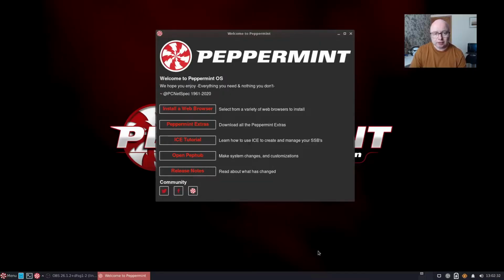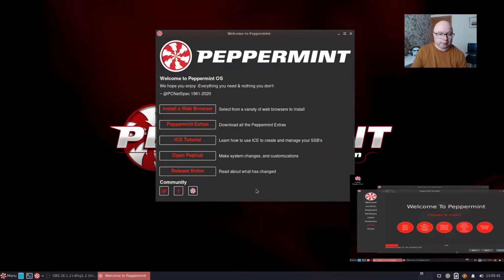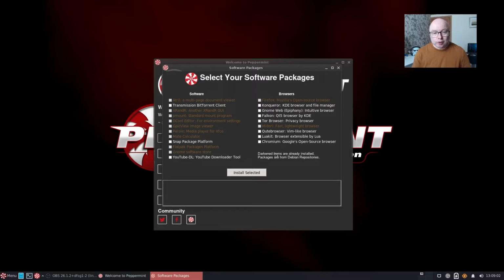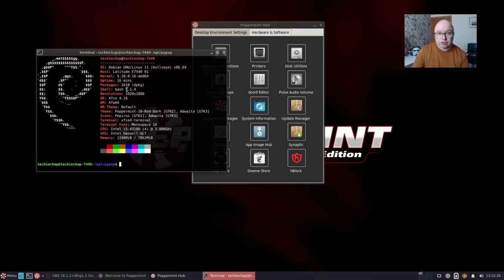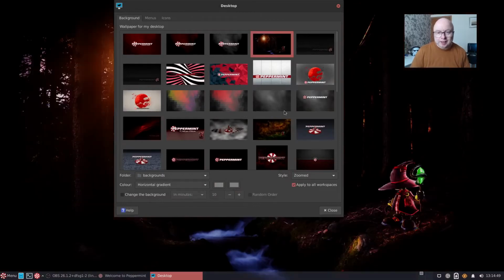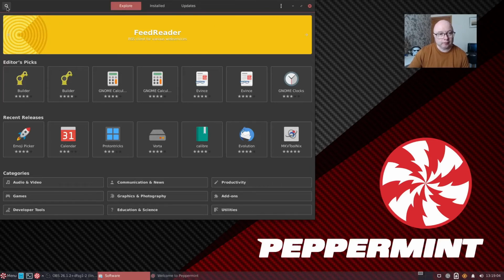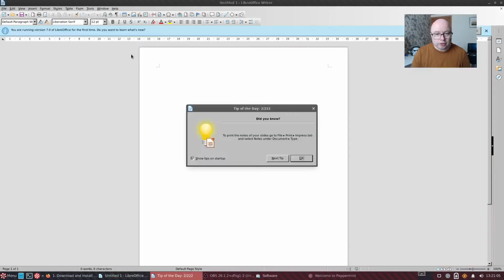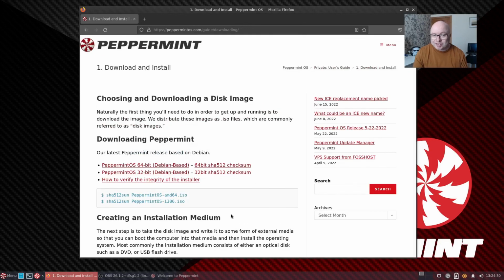Peppermint OS 2022 05 Review : Return of the Peppermint!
I take a look at the latest version of Peppermint Linux OS 2022.05. It's a super lean Linux distro but does it offer enough to distinguish it from all the other distros out there?